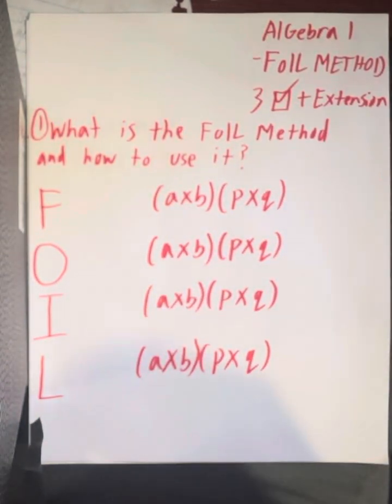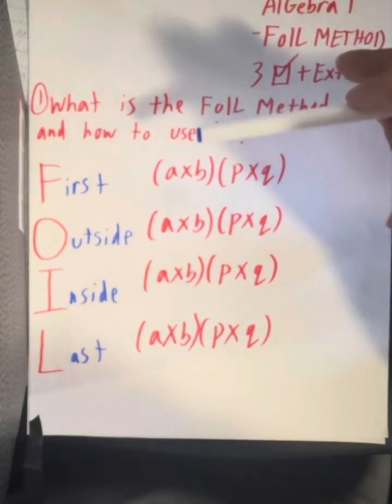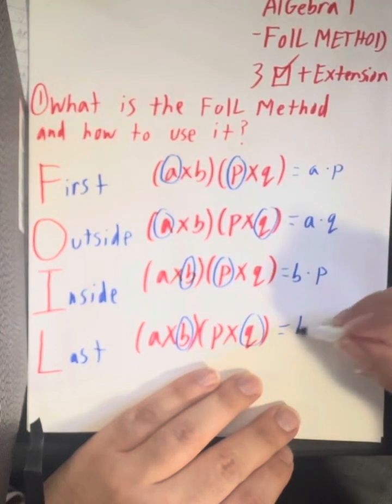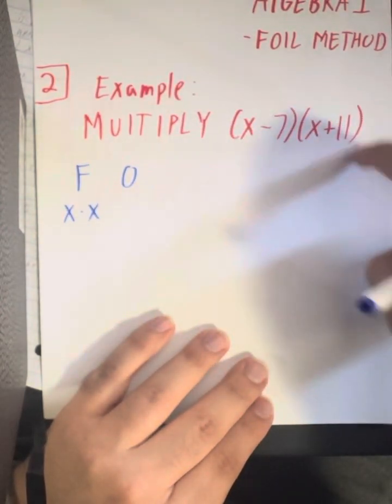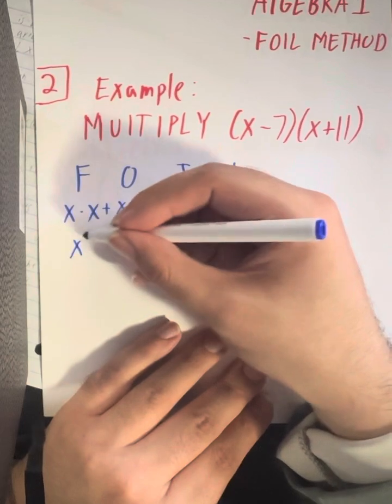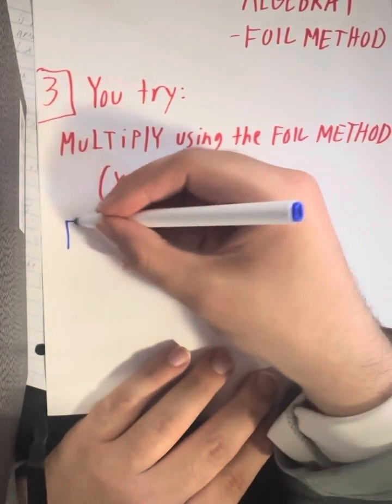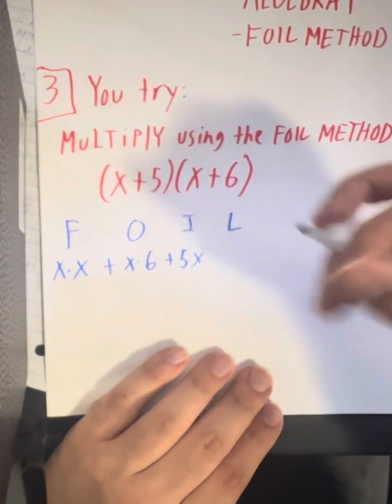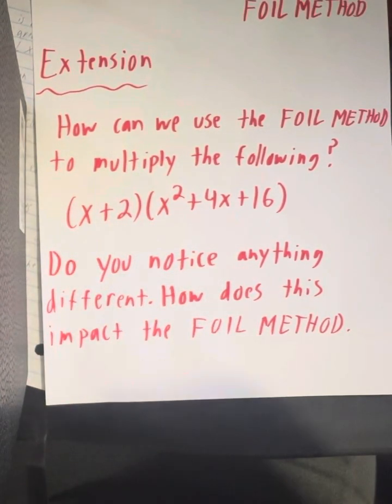Algebra 1- Foil Method